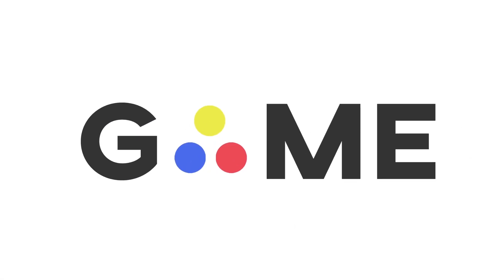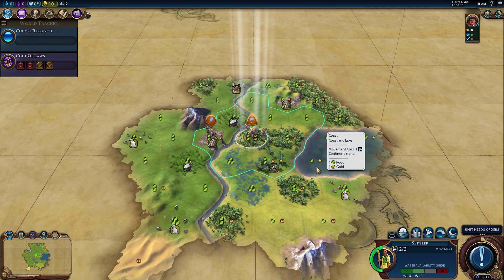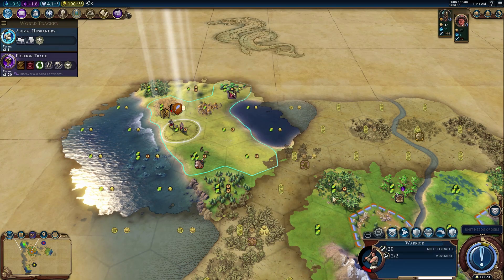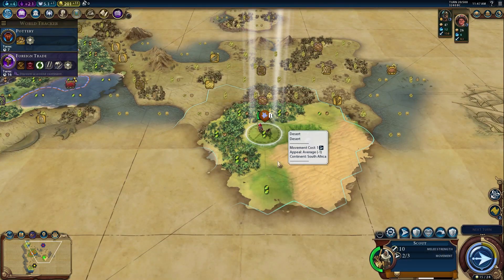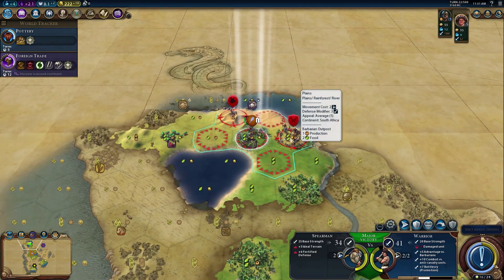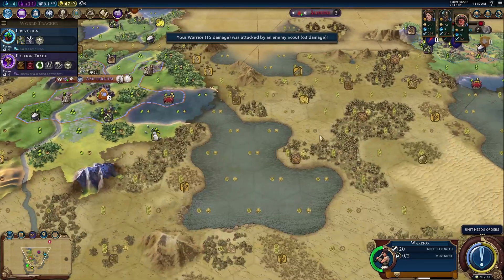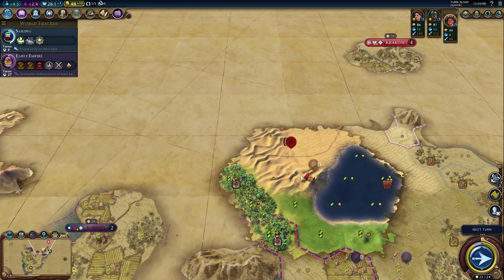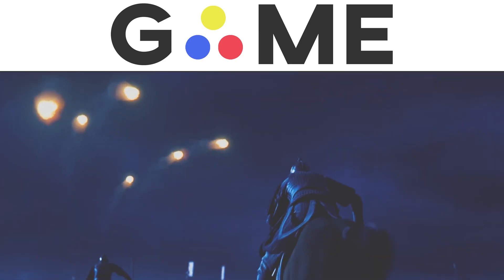Deity Netherlands - Wilhelmina & The Dutch | Civilization 6 - Let's Play | Episode 1 [Early Locals]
Down to our last two! We've had some bad luck recently with our culture game. Can we reverse the course?

Civilization VI is a game about building an empire to stand the test of time, and the Rise and Fall expansion brings new choices, strategies, and challenges for players as they guide a civilization through the ages. Can you inspire the Loyalty of people around the world, or will you lose cities to your rivals? Will you establish a Golden Age for your civilization, or be mired in a Dark Age? In Civilization VI: Rise and Fall, you truly become a leader for the ages.

Successful leadership of a civilization can send it into a prosperous Golden Age, but falling behind can usher in a Dark Age. Respond well to the challenges of a Dark Age, and your civilization can rise again into renewal with a Heroic Age. Encourage the Loyalty of your citizens to keep your borders intact, or inspire Loyalty among other civilizations to expand your empire. World borders continually shift and change as Free Cities emerge from empires, and neighbors compete for the Loyalty of cities across the map. With the new the Governor system, players are able to further customize and specialize their cities, as well as react to the new challenges of Dark Ages and Loyalty. Each of the seven unique governors has its own promotion tree, and lends itself to different playstyles and strategies.

In addition to these new systems, Civilization VI: Rise and Fall introduces eight new civilizations and nine new leaders. Eight new world wonders can be constructed, as well as a variety of new units, districts, buildings, and improvements. There are more ways than ever before to build, conquer, and inspire.

TIMELINE
Review your civilization’s history at any time with the new Timeline feature, a visual journey through the Historic Moments that you encountered on your path to victory.

Nine new leaders and eight new civilizations are introduced. Each brings unique bonuses and gameplay, as well as a total of eight unique units, two unique buildings, four unique improvements, and two unique districts.

NEW GLOBAL CONTENT
Eight new world wonders, seven natural wonders, four new units, two new improvements, two new districts, fourteen new buildings, and three new resources have been added.

IMPROVED GAMEPLAY SYSTEMS
The Government system has been enhanced with new Policies, including Dark Age Policies, new hidden leader Agendas, new Casus Belli, and additional improvements to existing systems.